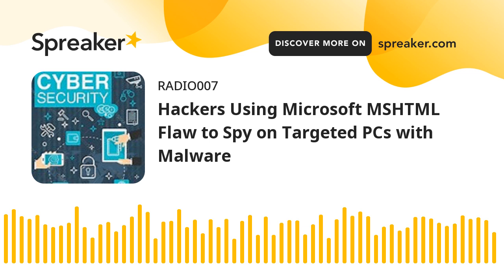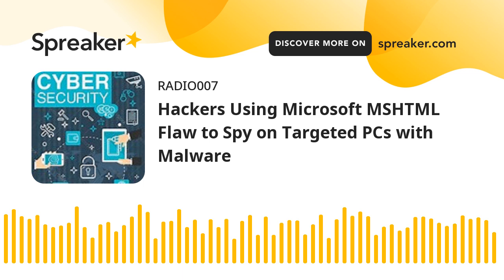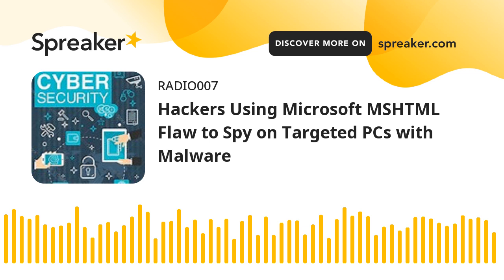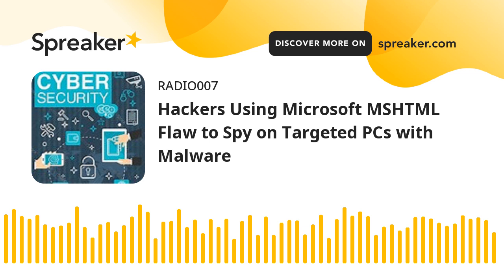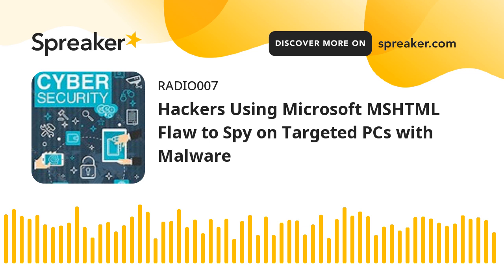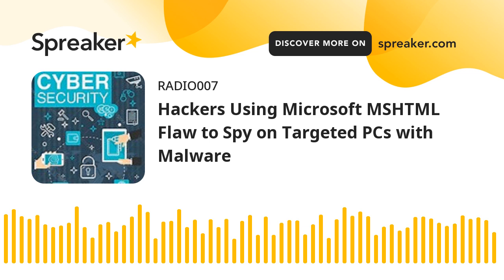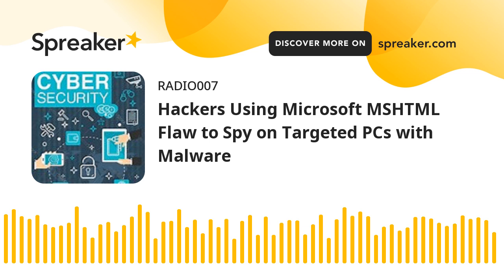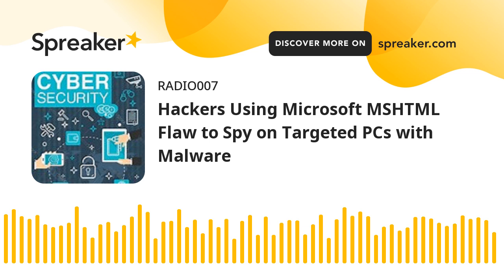Hackers Using Microsoft MSHTML Flaw to Spy on Targeted PCs with Malware